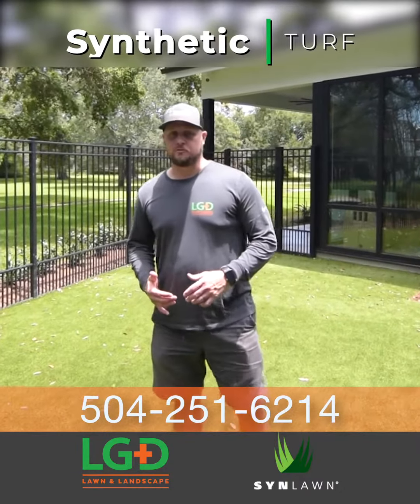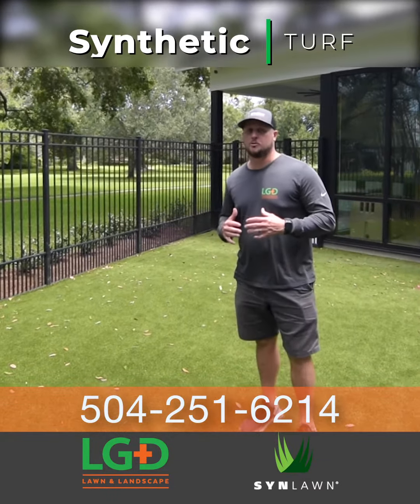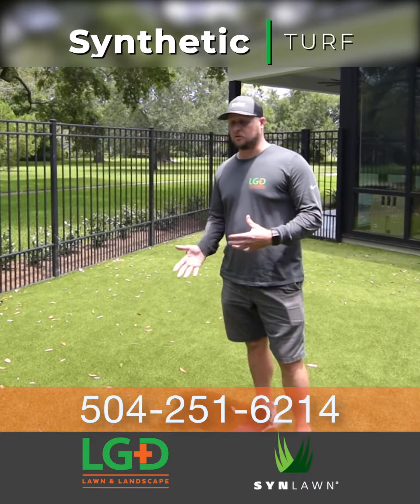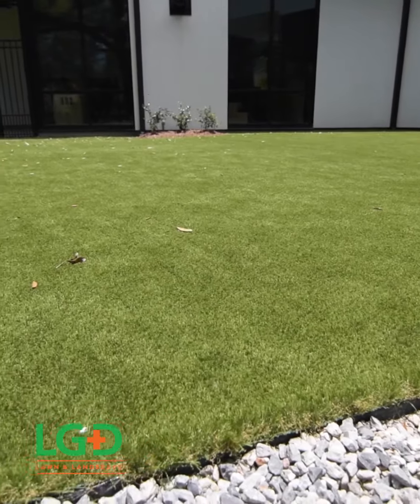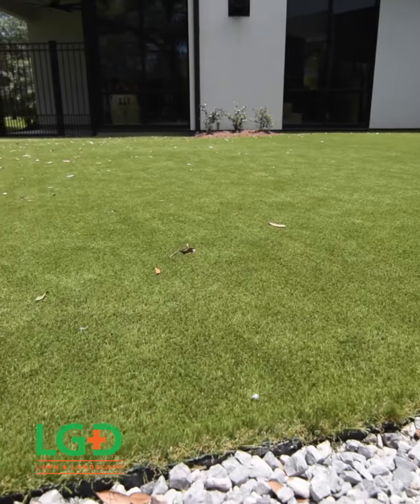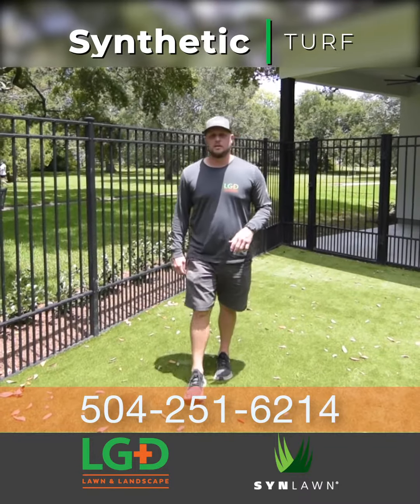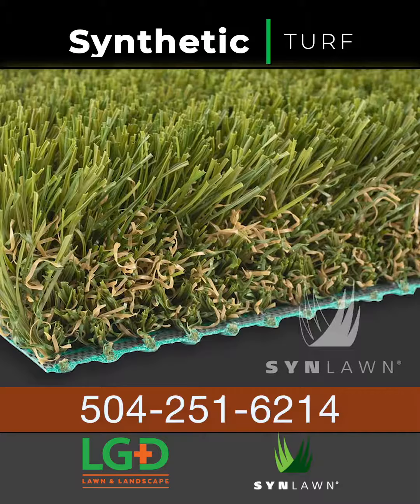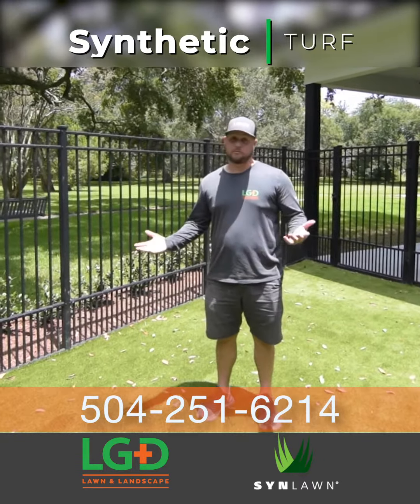Synthetic Turf for Your Home's Landscape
Artificial grass is on the rise, and we are experienced with small to large installations. One of the most appealing aspects of installing synthetic turf is that you have the look and feel of natural grass and you get to have a beautiful lawn without the ongoing expenses of maintaining natural grass. Synthetic turf is a great choice for play areas and offers a level, even surface. There is no mud or ruts after rain, and little feet will not track grass into the house.